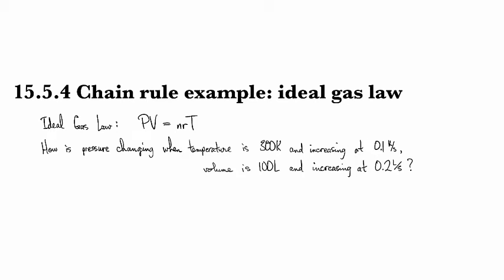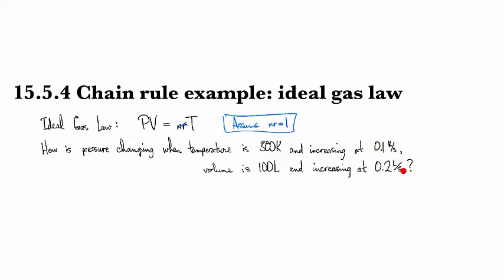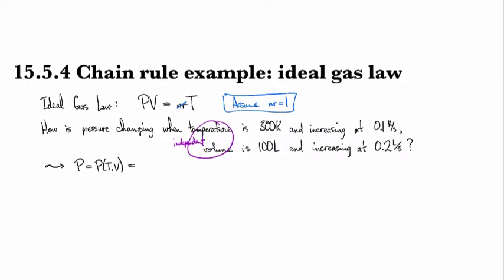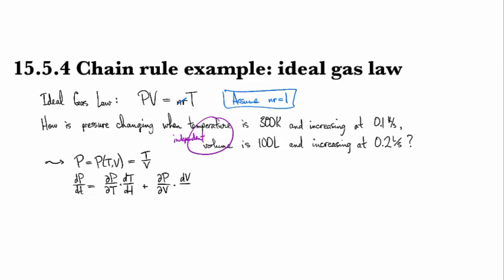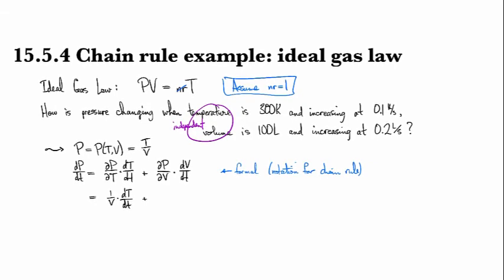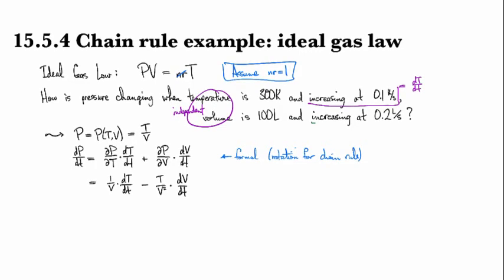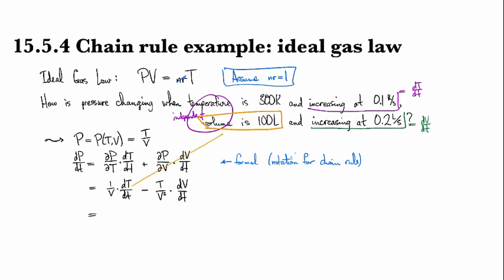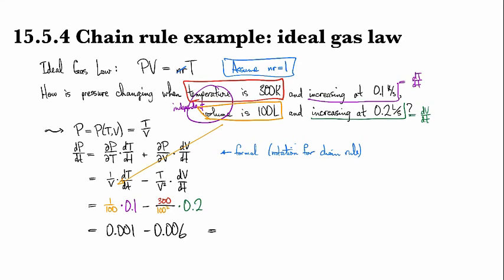14.5.4 Chain rule example: ideal gas law